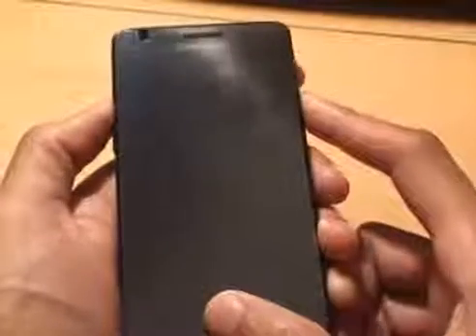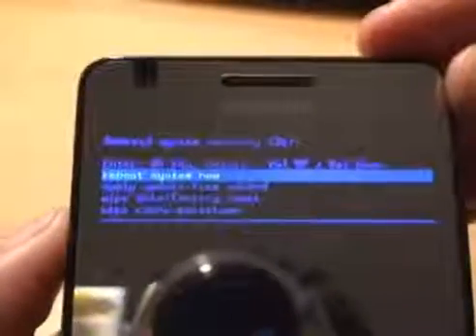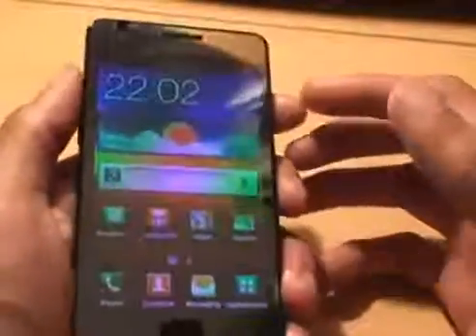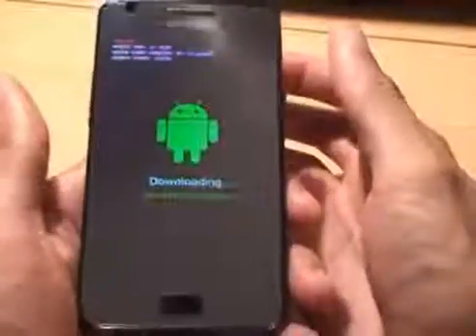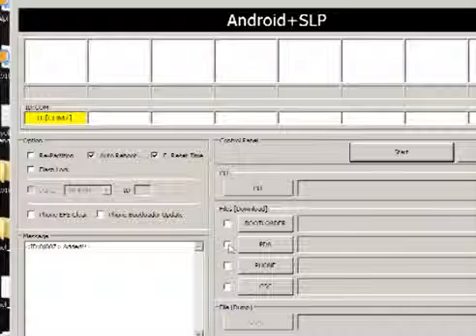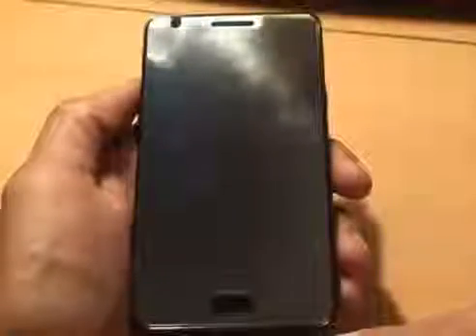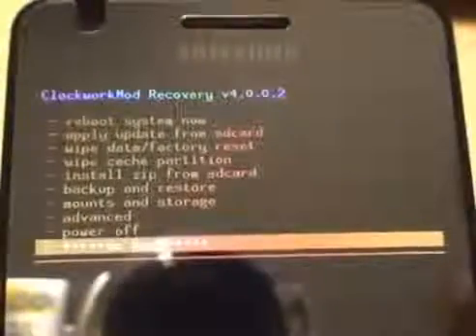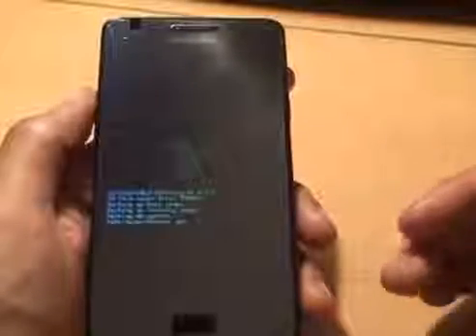Android phone ClockWorkMod Recovery (upgrede your smart phone)